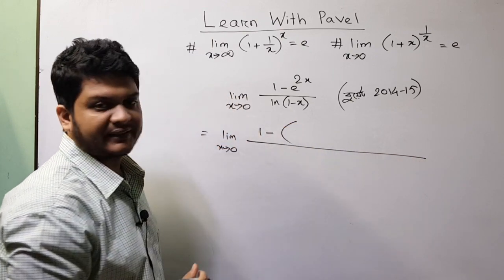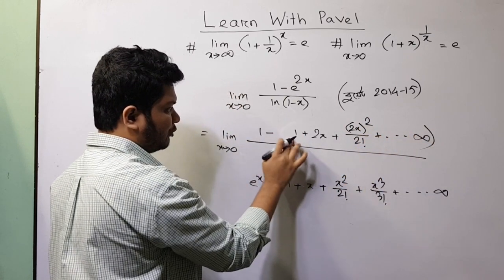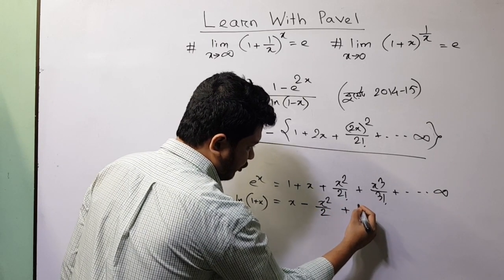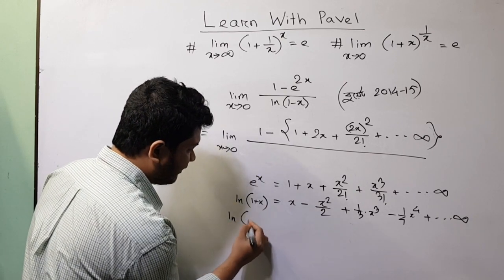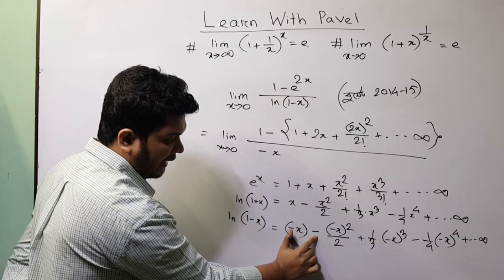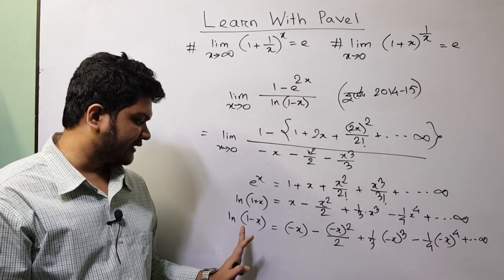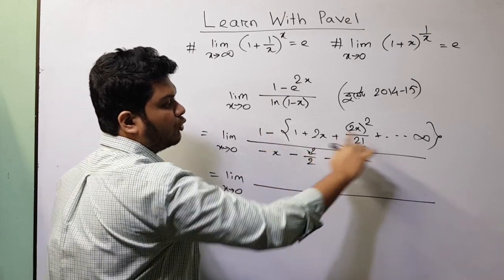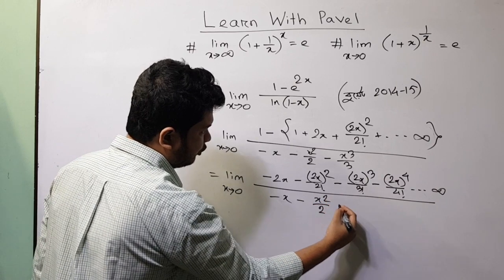2.ইঞ্জিনিয়ারিং ভর্তি প্রস্তুতি ক্যালকুলাস লিমিট HSC Admission BUET CUET RUET KUET | learn with pavel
আমি একাডেমিক + বিশ্ববিদ্যালয় ভর্তি প্রস্তুতির গণিত, আইসিটি এবং গণিত অলিম্পিয়াড প্রস্তুতির জন্যে পড়াই।

This video titled: ইঞ্জিনিয়ারিং ভর্তি প্রস্তুতি ক্যালকুলাস লিমিট HSC Admission BUET CUET RUET KUET | learn with pavel is basically for the students who are taking preparation for admission test of different university including buet, dhaka university, chittagong university, etc

যারা বিশ্ববিদ্যালয় ভর্তি প্রস্তুতি নিতে চায় ভালো করে তাদের এই ভিডিও টি উপকারে আসবে। এটি  university admission বিশেষ করে BUET, CUET, RUET, KUET এর জন্যে অনেক কাজে আসবে।
এই ভিডিও টিতে আমি মূলত বিগত বছরের বিভিন্ন বিশ্ববিদ্যালয়ের (BUET, CUET, RUET, KUET) ভর্তি পরীক্ষার প্রশ্ন সমাধান করা দেখিয়েছি এবং ভর্তি প্রশ্তুতি টা কেমন হওয়া উচিৎ সেটা নিয়ে আলোচনা করেছি।

সবাই বিভিন্ন  admission coaching করে থাকে, কিন্তু বেসিক না বুঝার কারনে ফলাফল খারাপ করে।
তাই ভর্তি পরীক্ষা প্রস্তুতি নিতে এই ভিডিও আশা করি সবার উপকারে আসবে।
so, this will be ideal for buet admission preparation alongside admission coaching for the students of hsc admission bangladesh. Hopefully this video will help students perform better in admission test and in job exams as well.

I will upload videos on the following topics as well:
► Calculus: Differentiation
► Calculus: Integration
► Permutation & combination
► Probability
► Matrix Determinant
► Straight Line
► Circle
► Trigonometry
► Function
► Basic Algebra
► Basic Geometry
► Logical Riddles
► Interview Riddles
► Fast Calculation Tricks
► GRE maths
► Admisssion test
► BCS Math